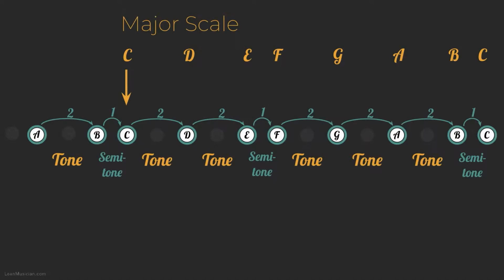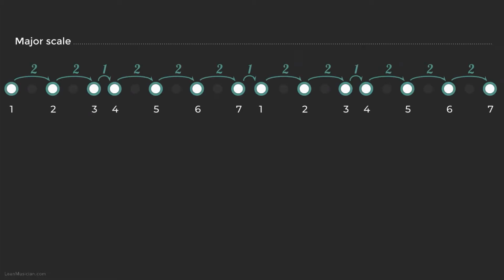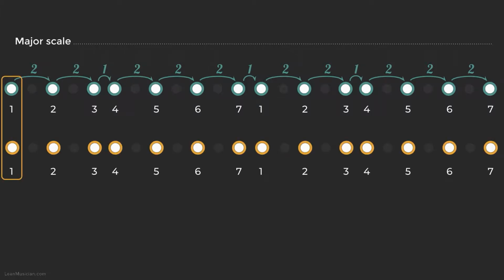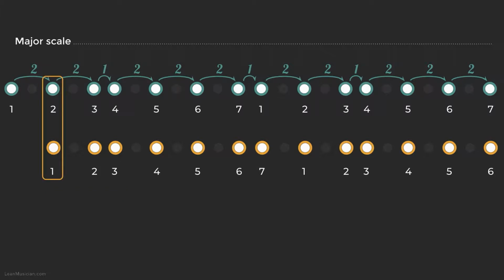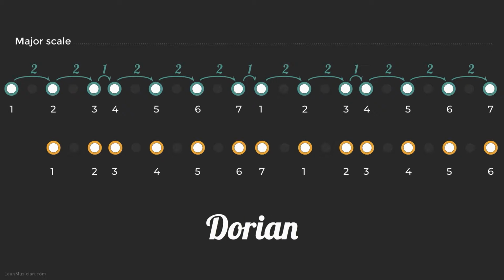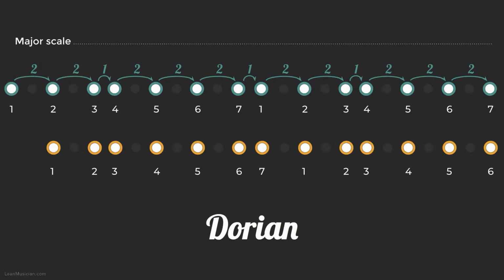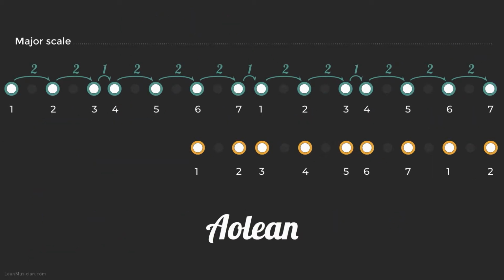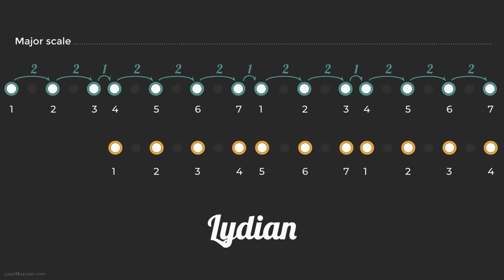Introduction to Modes in Music at the Piano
Modes are a fairly advanced part of music theory and are some really characterful scales. Modes are often used in jazz music, but don’t necessarily make your music sound jazzy. In this video we look at the core music theory behind all of them and how to find them at the piano.

Ionian mode
Dorian mode
Phrygian mode
Lydian mode
Mixolydian mode
Aeolian mode
Locrian mode